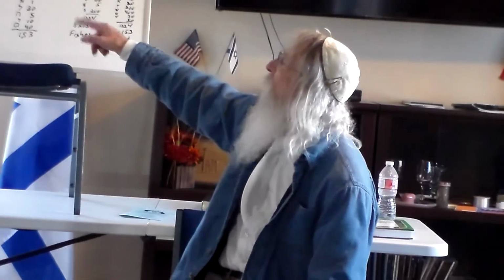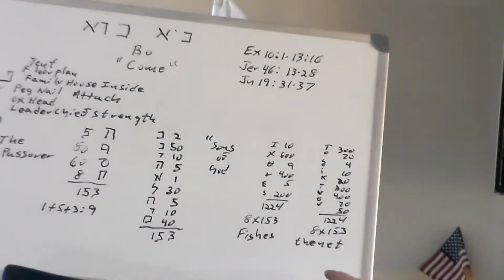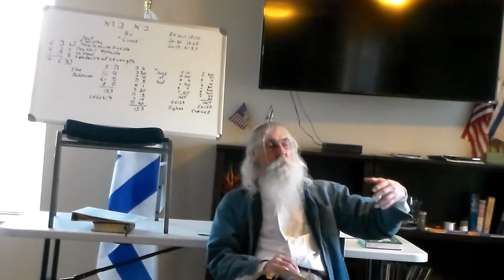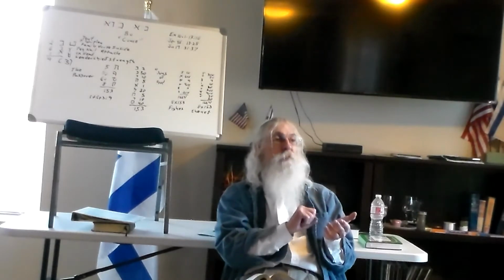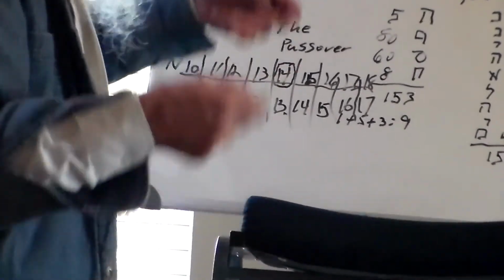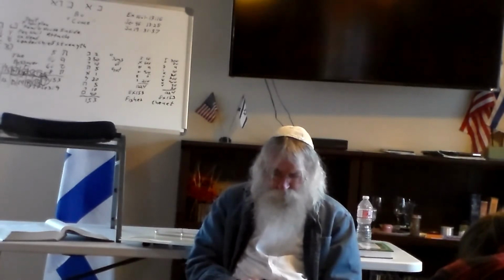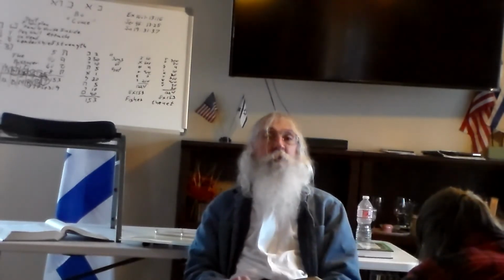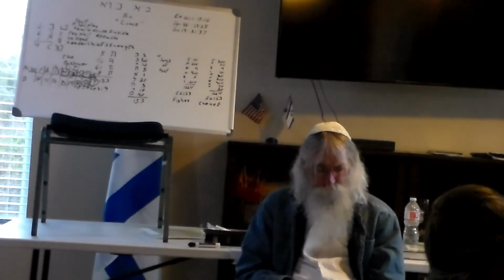Torah Portion Study - Bo "Come"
Torah Portion Study - Bo "Come" by Kenny Wilkinson at The Tabernacle in Branson, Missouri on February 1, 2020.